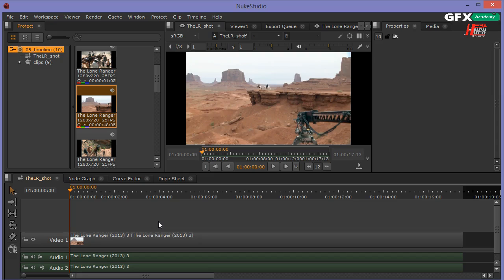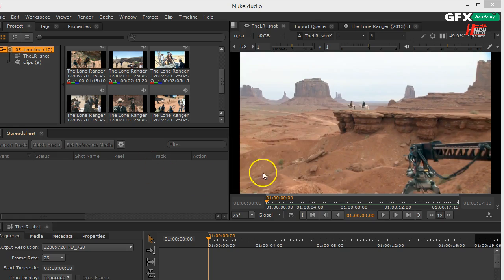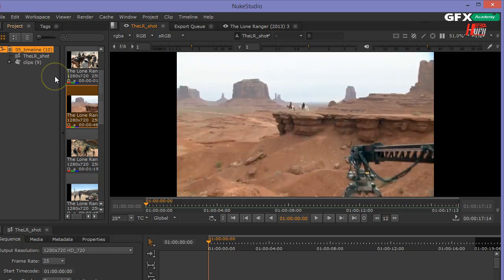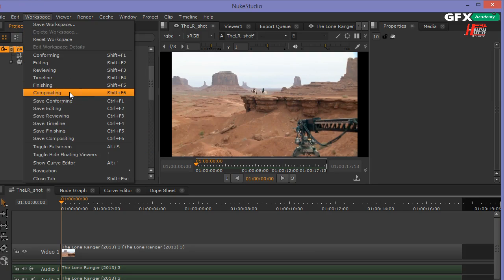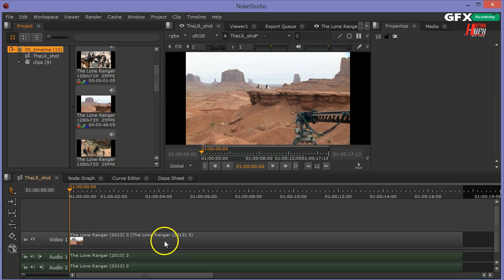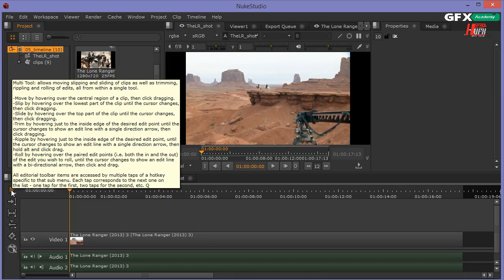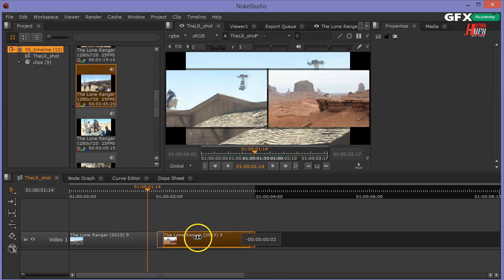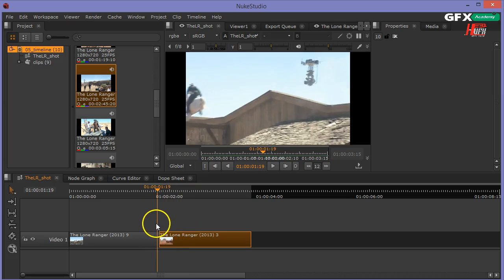06 Time Line Editing Tools Eng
Today, we'll know how to edit your videos in Nuke studio (cut- delete- change frames ...etc)